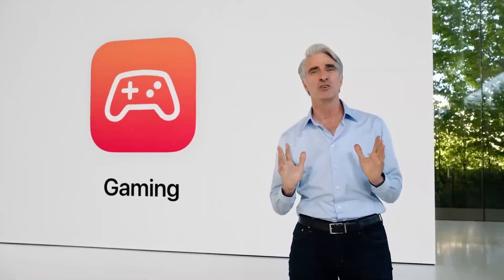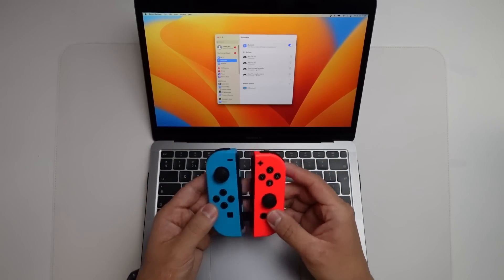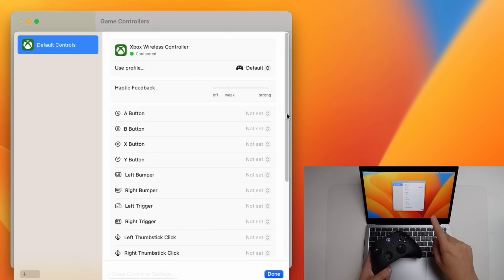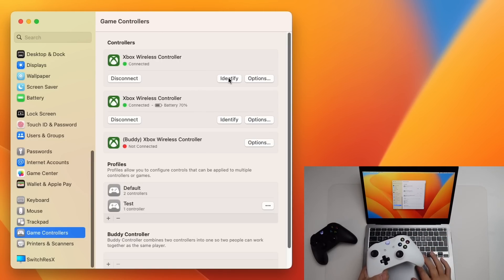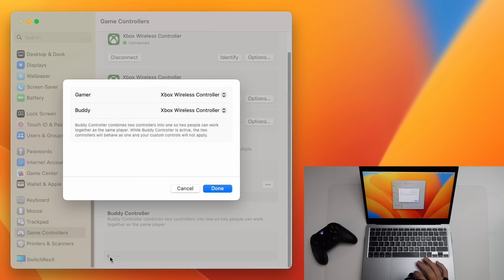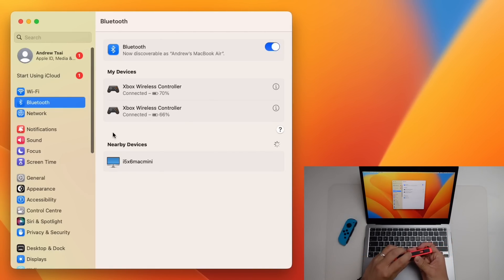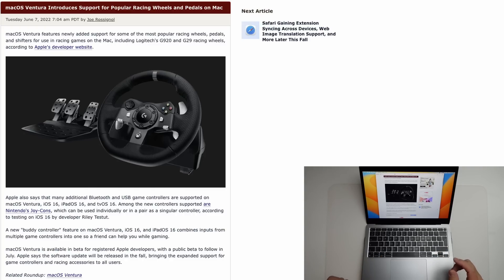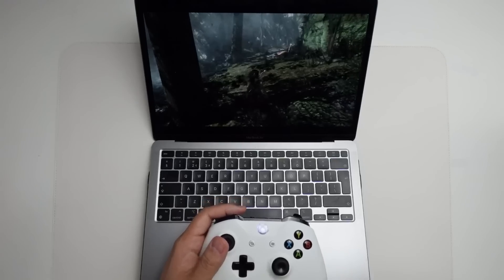macOS Ventura HUGE CONTROLLER OVERHAUL! Steering wheels, Controller Buddy, Joycons, new options!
This is a quick video demonstrating some of the new controller features of macOS Ventura including the redesigned settings menu, controller profiles, Controller Buddy, Joycons, steering wheels and Identifying controllers too. This new Game Controller framework is very exciting and is sure to bring more ways to play games on the Apple Silicon Mac in the future.

Timestamps:
00:00 macOS Ventura new Game Controller framework is amazing!
00:51 New settings menu
01:11 New feature: Profile remapping
01:53 New feature: Identify controller
02:10 Applying a new profile
02:21 New feature: Buddy Controller
02:52 Buddy Controller demo
03:14 Joycon single/split support coming?
03:50 Steering wheels
04:12 New games?

► My Recording Setup:
►► My equipment: